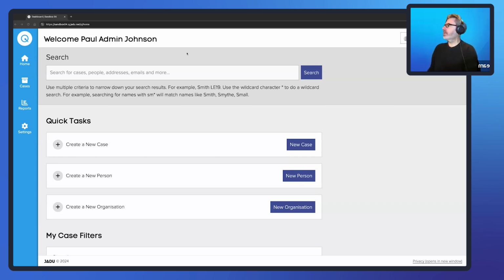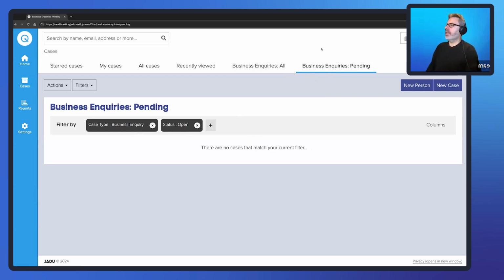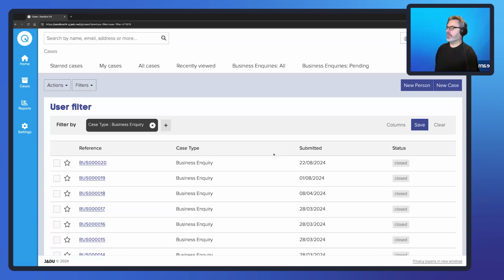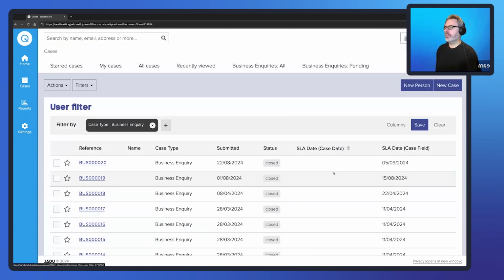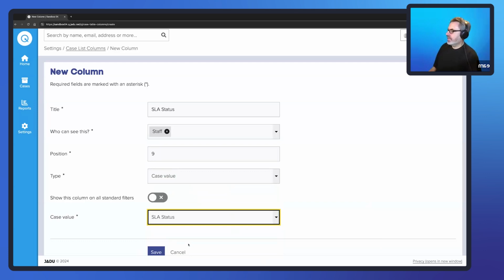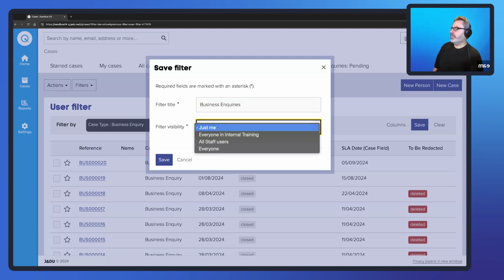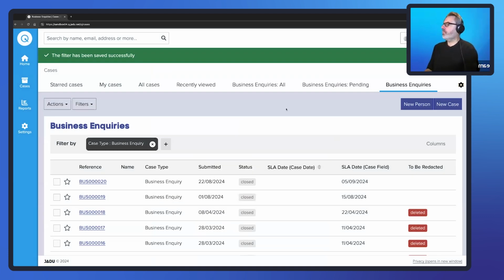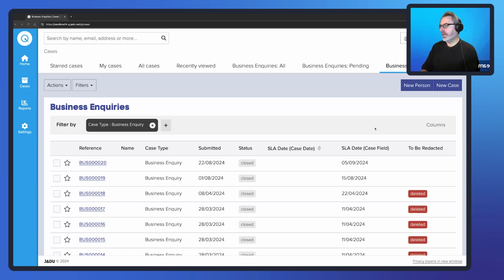Using Dashboard Filters in Jadu Connect | Customer Masterclass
With Paul Johnson, Training Manager and Content Strategist, Jadu.

Learn how to configure Filters for managing work queues and extracting data in Jadu Connect. The webinar will cover:

An overview of standard Filters
Creating custom Filters
Creating and adding data Columns to Filters
Some typical examples of Filters
Exporting data using a Filter
Filters and the Jadu Connect API